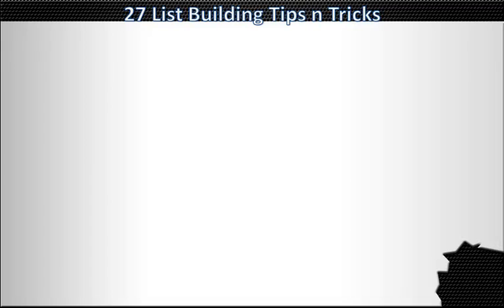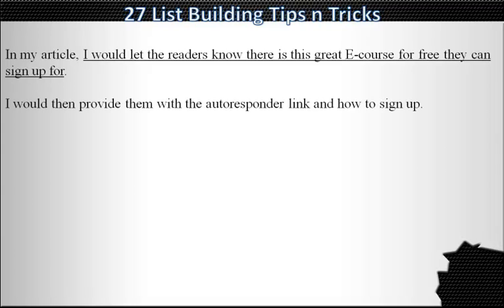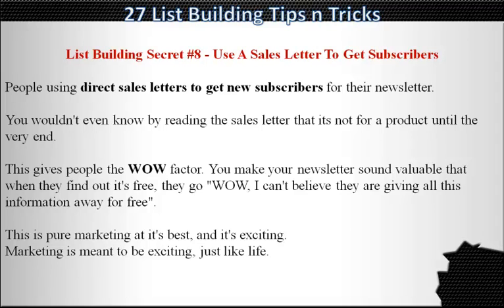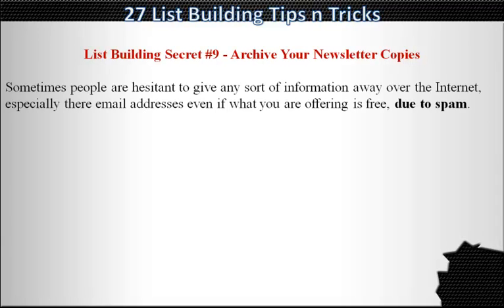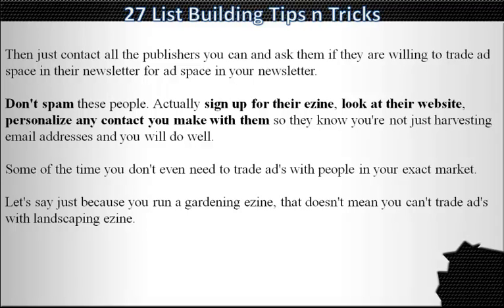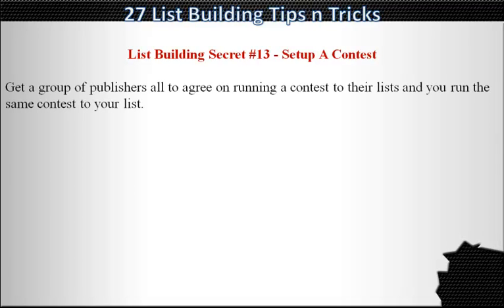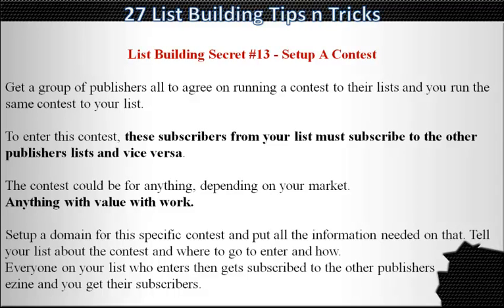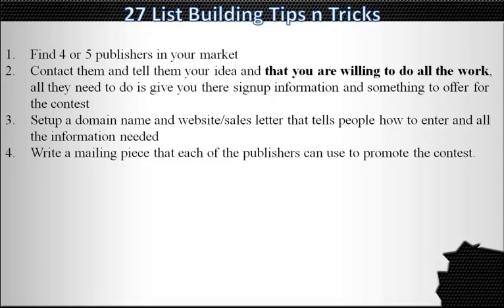27 List Building Tips And Tricks Part2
Learn How To Start Building a Mailing List Today and Quickly Generate a Loyal Following of Subscribers Who Make You Money On Tap, Even If You've Never Done It Before.

27 List Building Tips And Tricks Part2